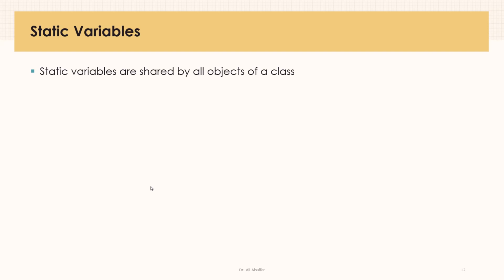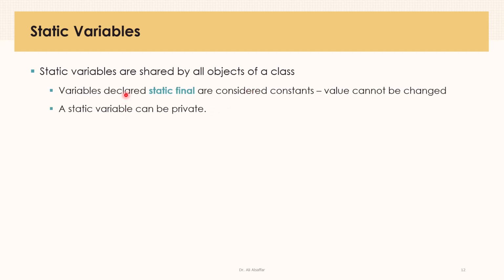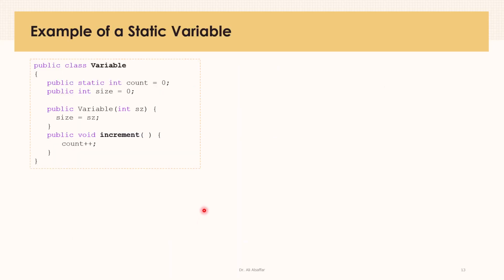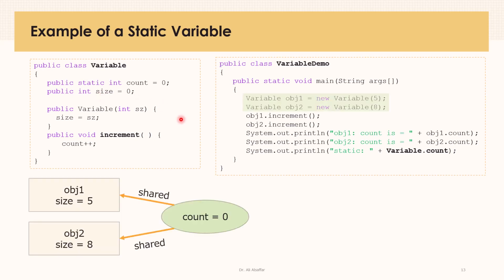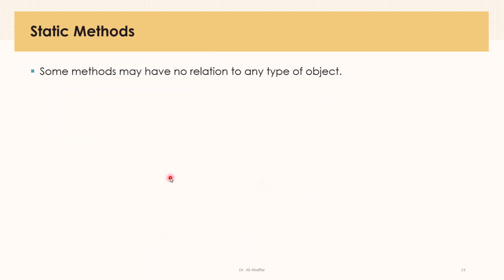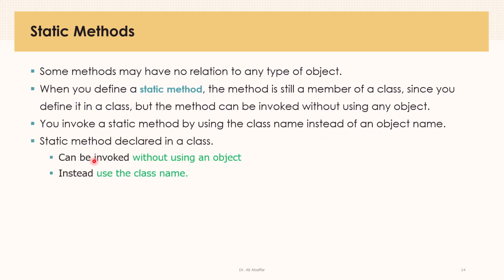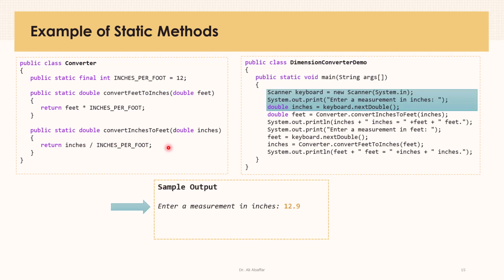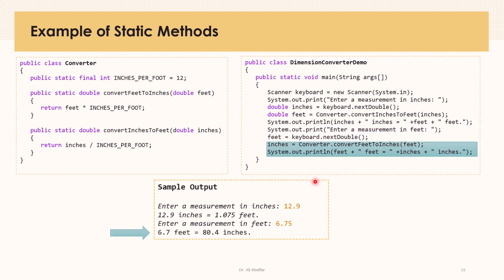Lesson 4 Static Variables & Methods 2022